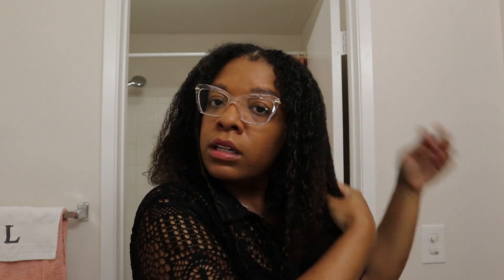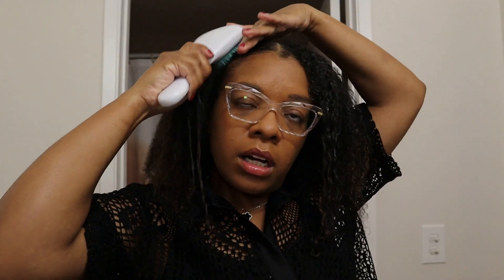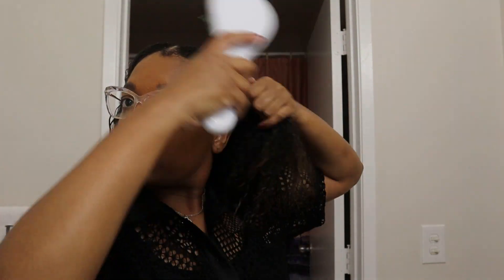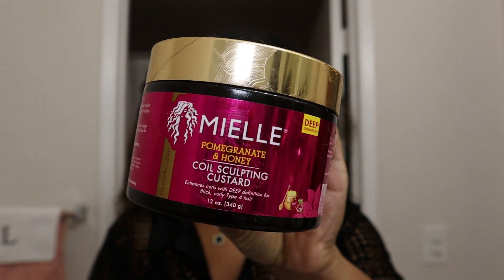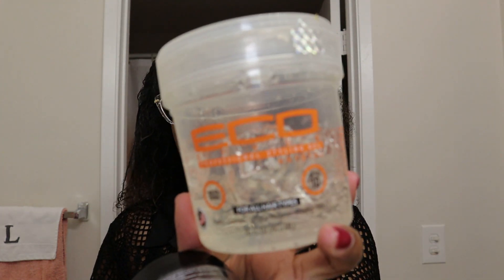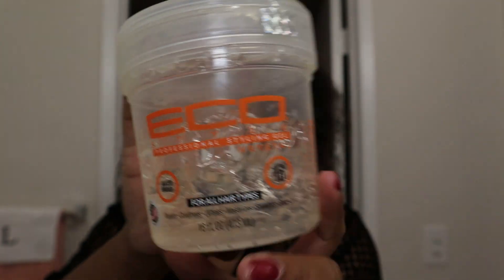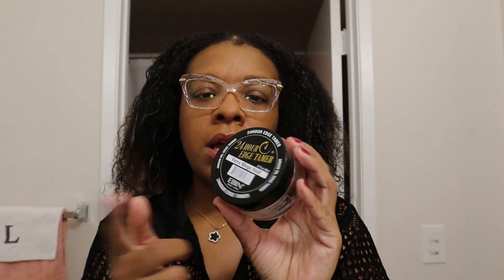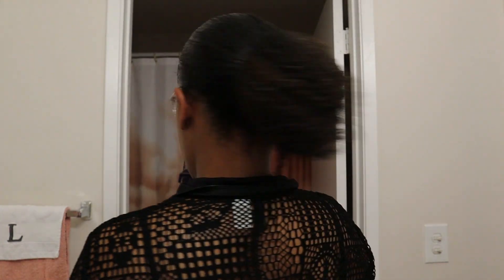NATURAL HAIRSTYLE FOR A FIRST DATE | Slick Back Pony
Check out this simple slick back pony tutorial for a quick and easy hairstyle if you’re going out!

Love always,
Lay ❤️